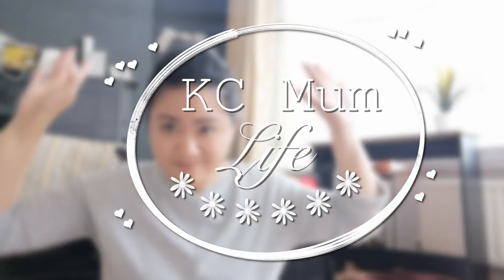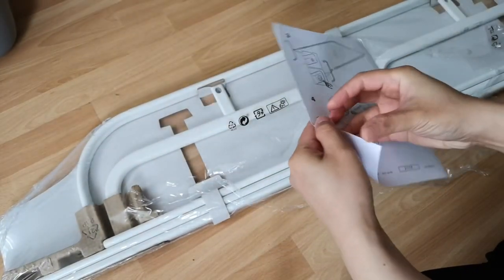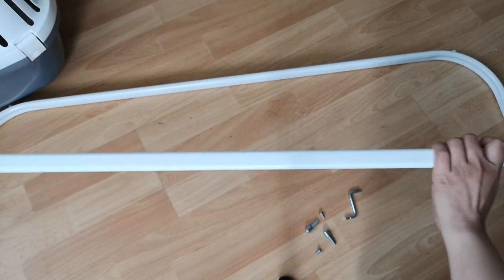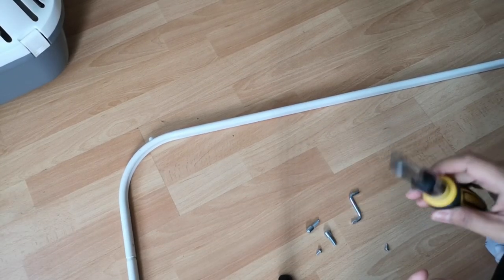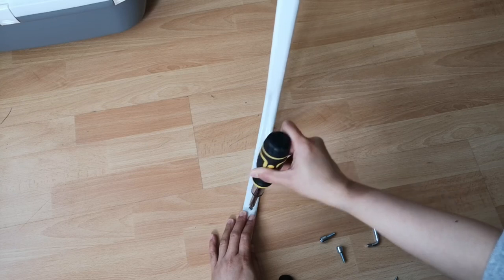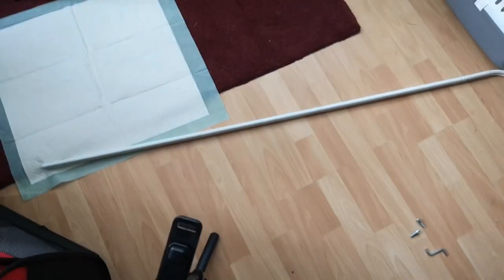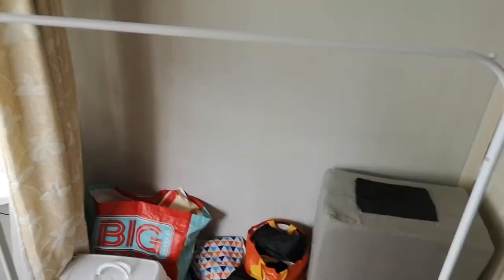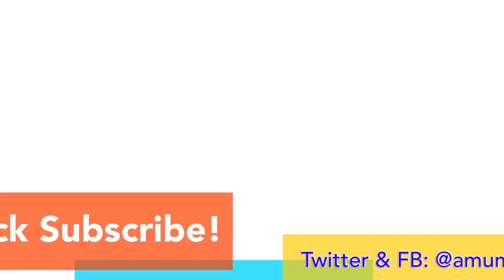IKEA Mulig Clothes Rack | Storage Solution | KC Mum Life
We bought this Simple Ikea Mulig clothes rack as a temporary solution for the lack of wardrobe storage in our new house. It’s space-saving, easy to build and take down at just £9. Check out how easy it is to assemble this Mulig clothes rack from IKEA.

FB, Twitter, TikTok (& Pinterest): @amumzlife

We Had to Disassemble the Most Difficult IKEA Item That We Built | Tuffing Bunk Bed | KC Mum Life